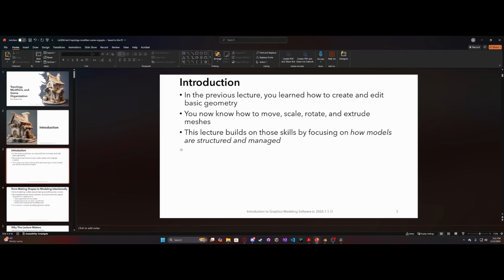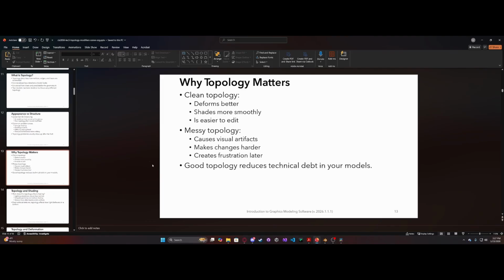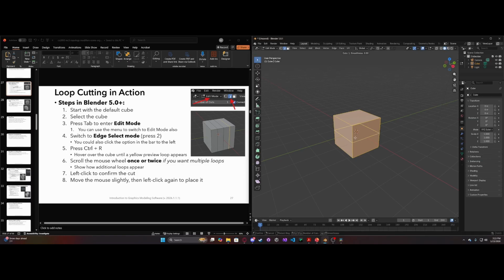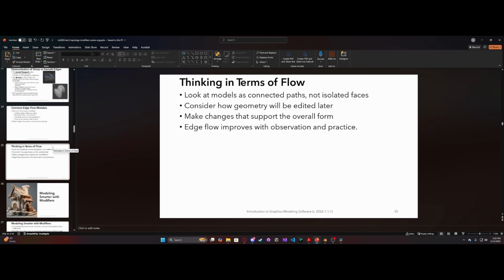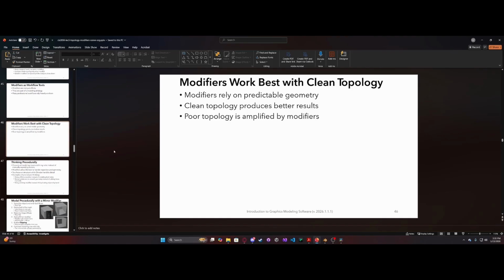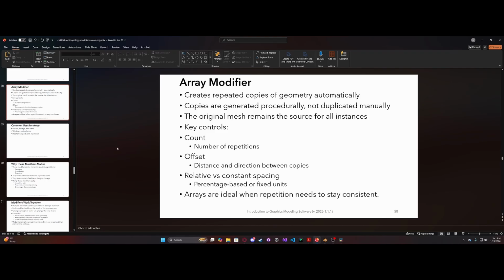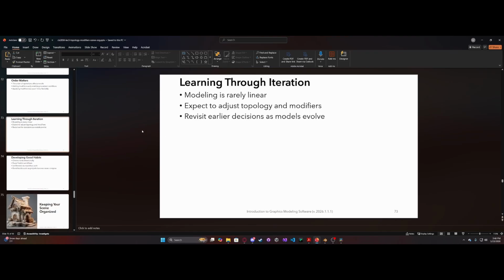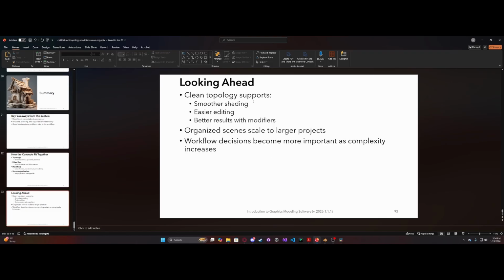Week 3 - Lecture | CIS 2850 - Graphics Modeling Software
The lecture for Week 3.